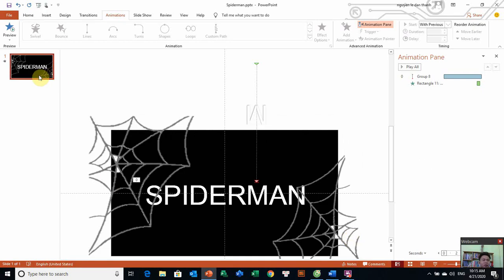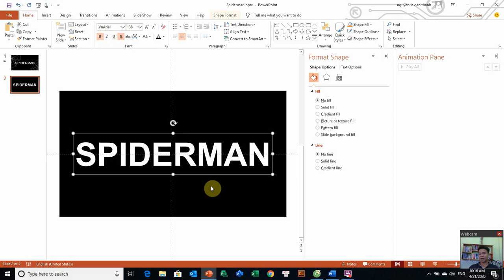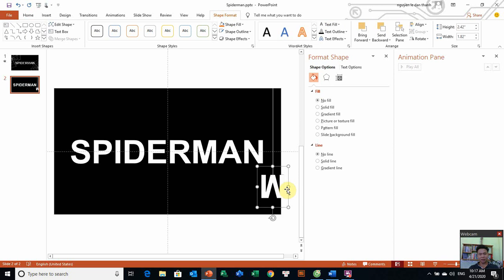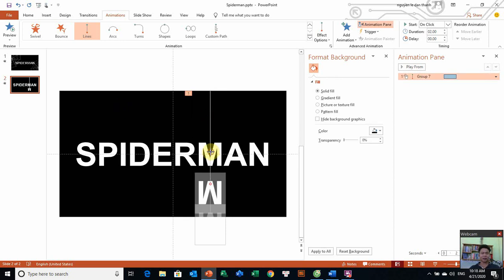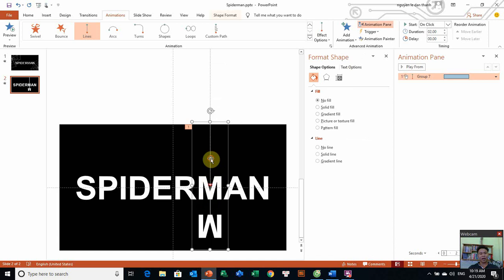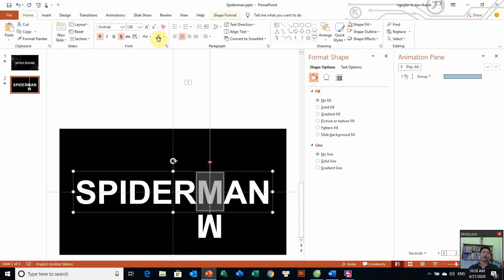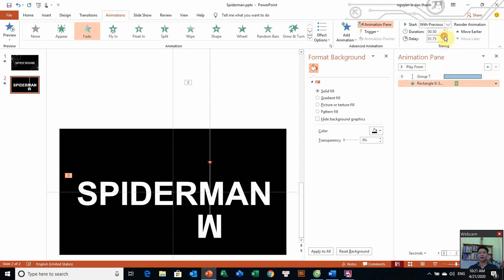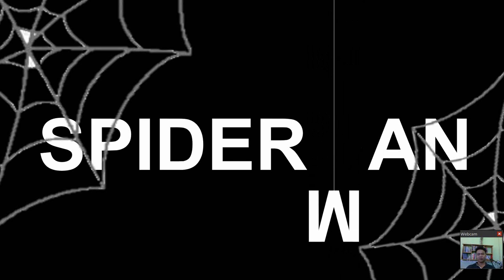Tự học MS Powerpoint: Tạo hiệu ứng chữ SPIDERMAN